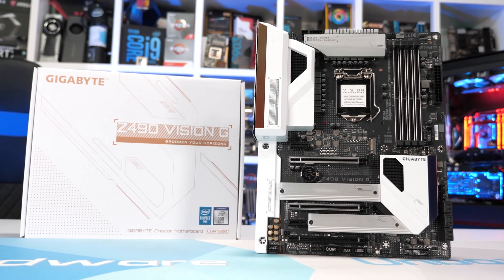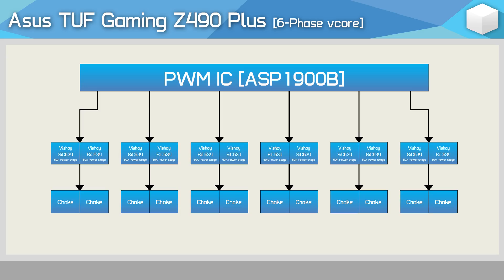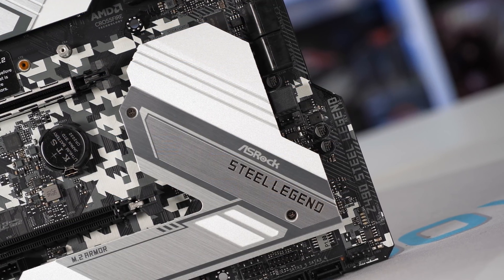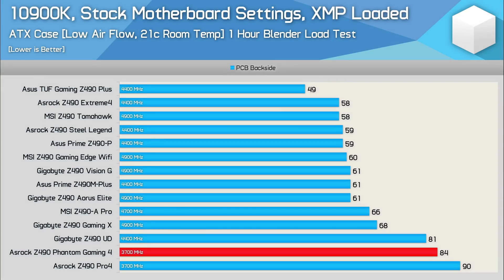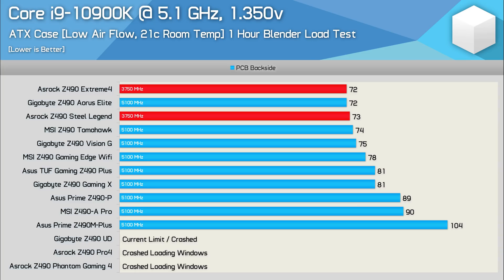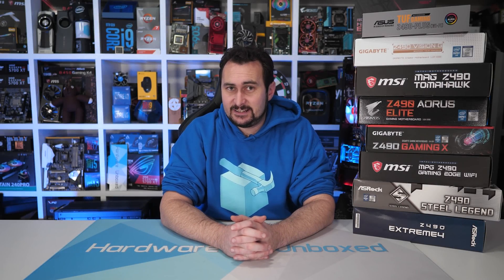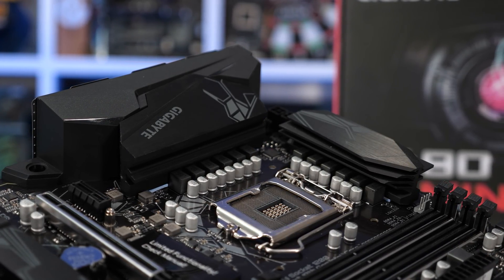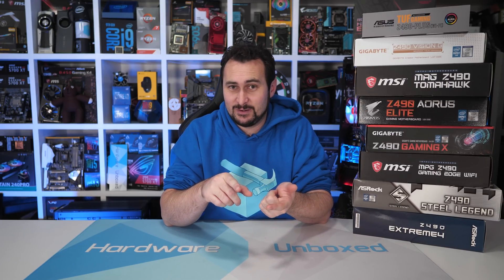Intel Z490 Motherboard VRM Temp Test, Sub $200 Roundup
Asus TUF Gaming Z490 Plus
MSI Z490 Tomahawk
MSI Z490 Gaming Edge WiFi
Gigabyte Z490 Vision G
Gigabyte Z490 Aorus Elite
Gigabyte Z490 Gaming X
Asrock Z490 Steel Legend
Asrock Z490 Extreme4

Video Index
00:00 - Welcome back to Hammer on Box
00:39 - Gigabyte Z490 Vision G
01:40 - MSI Z490 Gaming Edge WiFi
02:10 - Asus TUF Gaming Z490 Plus
02:55 - Gigabyte Z490 Aorus Elite
03:29 - MSI Z490 Tomahawk
04:03 - Asrock Z490 Steel Legend
04:42 - Asrock Z490 Extreme4
05:01 - Gigabyte Z490 Gaming X
05:19 - Test System Specs & Setup
06:29 - VRM Temp Results
10:33 - Final Thoughts

Sub $200 Z490 Board VRM Test